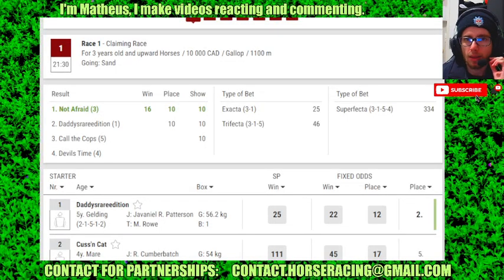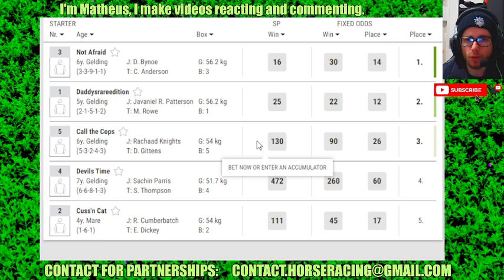Assiniboia Downs results Jul, 09 2024 Horse Racing